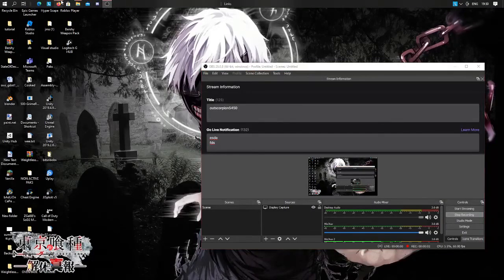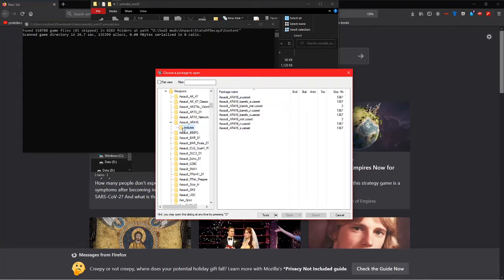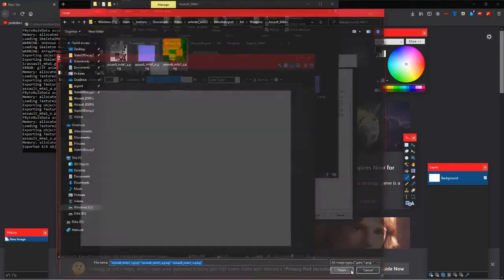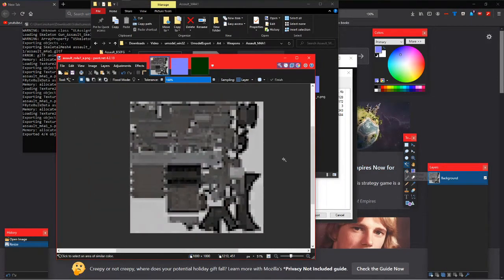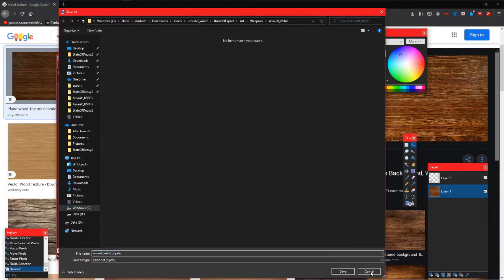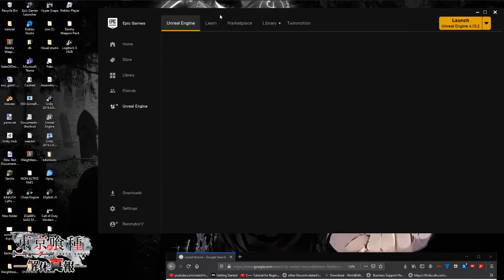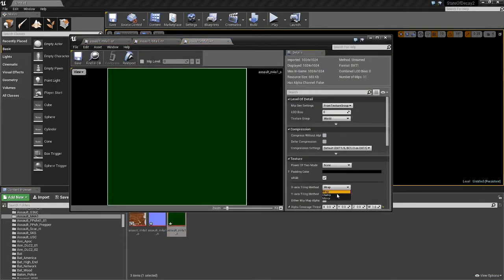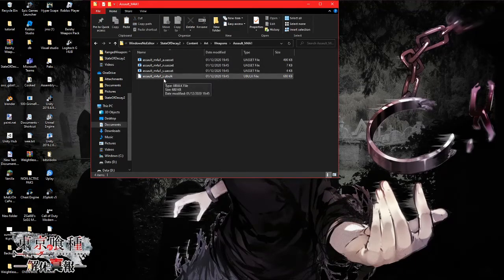Retexturing in SOD2